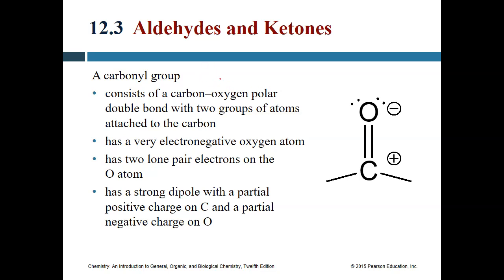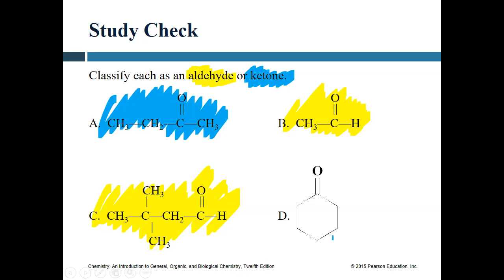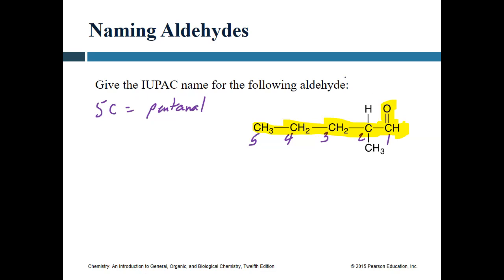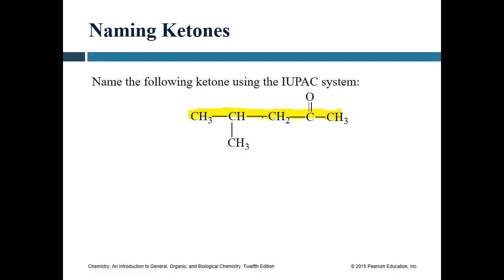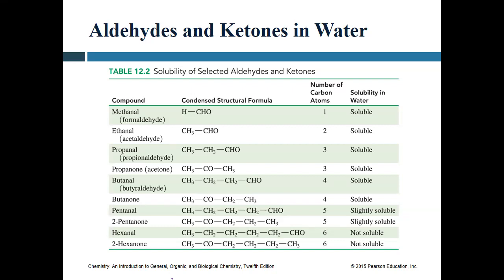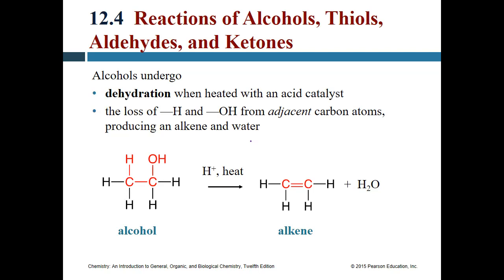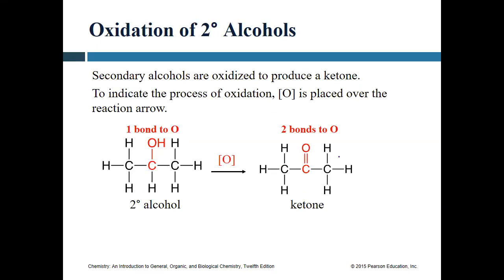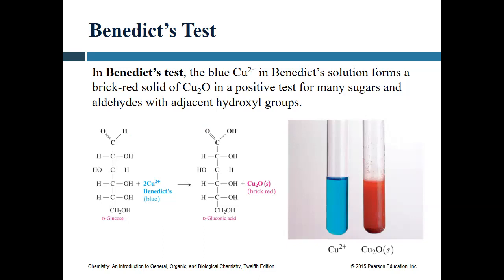Chapter 12, part 2: Aldehydes, Ketones, and common reactions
In this video, we overview the carbonyl functional group and two of the molecules that it exists in, the aldehydes and the ketones.  We discuss the naming conventions for these compounds as well as some common uses and applications.  We conclude by looking at the common reactions of alcohols, aldehydes, and ketones - focusing first on dehydration reactions in alcohols, but ending with oxidation processes that convert alcohols to aldehydes and ketones.